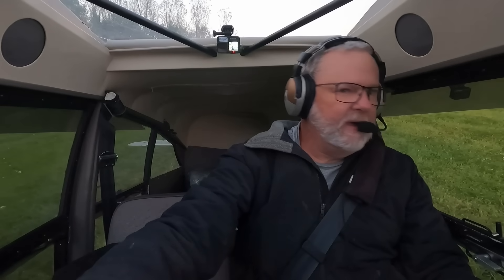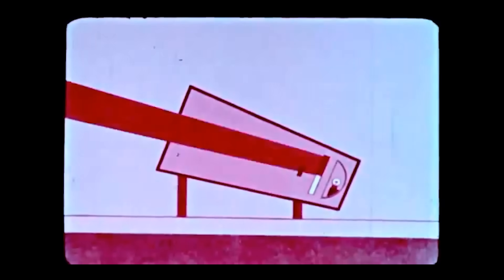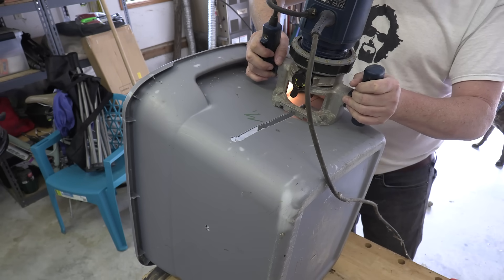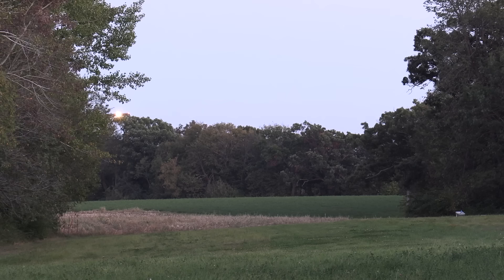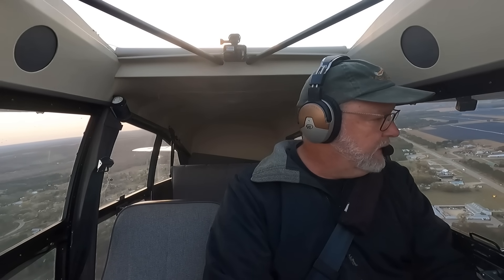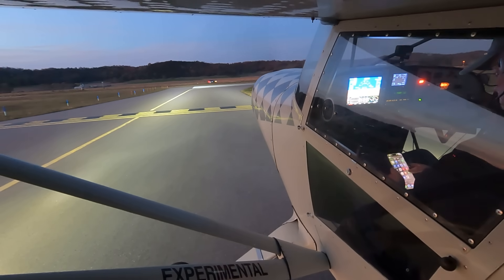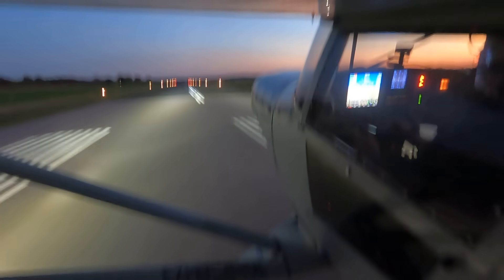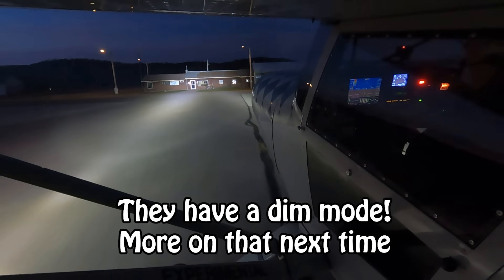My brightest idea yet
Testing homemade aviation gear at night is never boring. In this video, I put my DIY VASI (built from a plastic tote and a studio light) to the test, along with newly installed XeVision LED landing lights. From dumpster-sourced optics and red cellophane filters to real night takeoffs, landings, and taxi footage, this is a hands-on look at how glide path lighting works—and how modern LEDs completely change night flying. Along the way, I share lessons learned, camera quirks, and why sometimes you have to stop narrating and just fly.